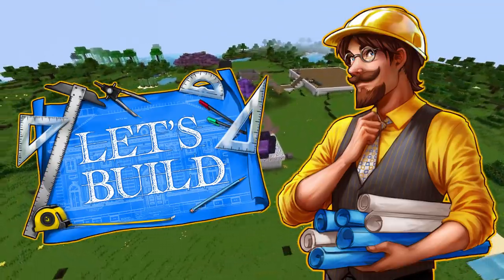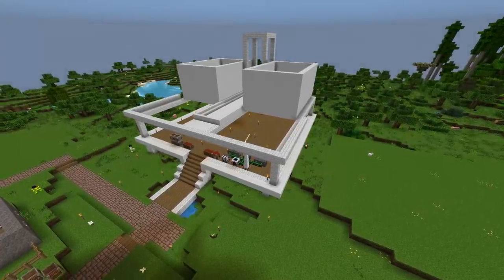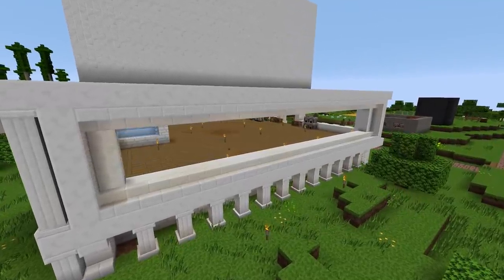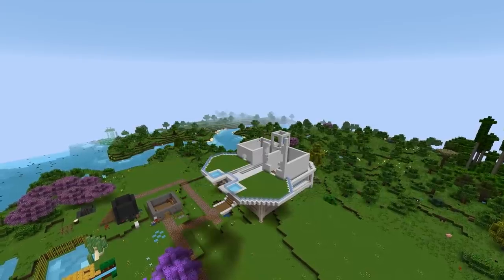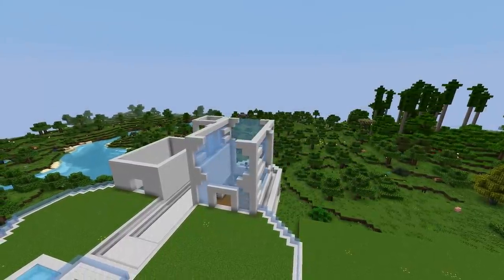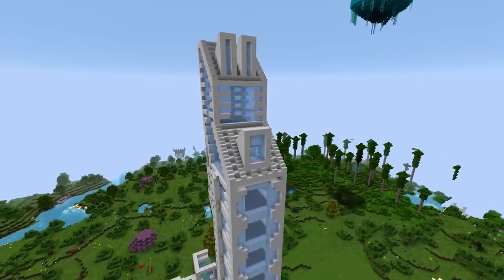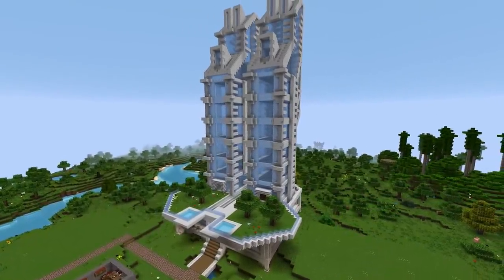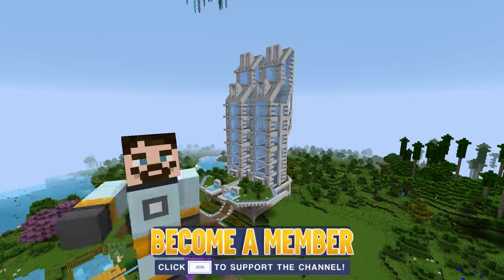Minecraft All The Mods Let's Build - Ben's Science Lab!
Minecraft All The Mods gameplay! Today we're building Ben's science lab!

4th Floor - King William House
13 Queen Square
Bristol
BS1 4NT